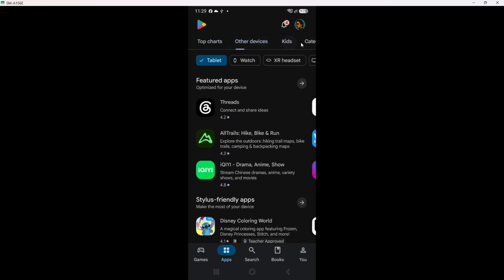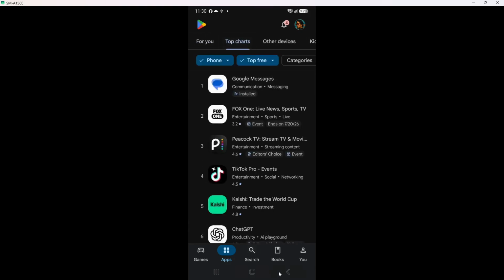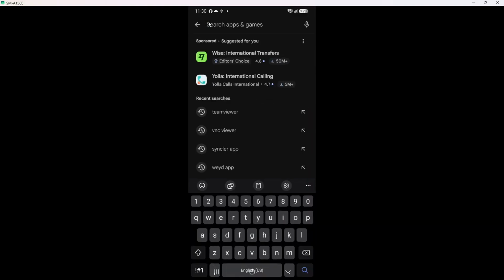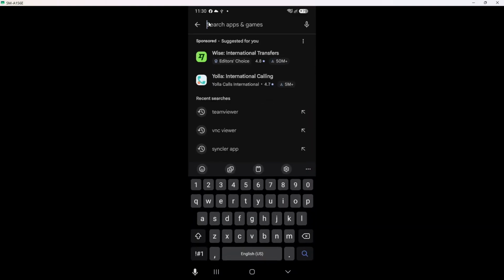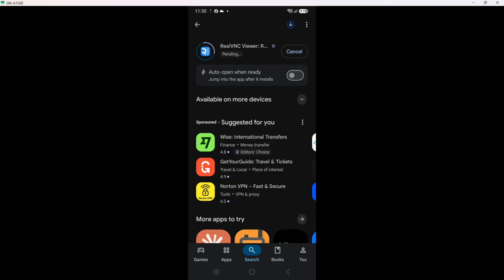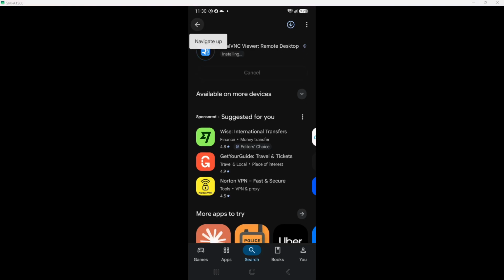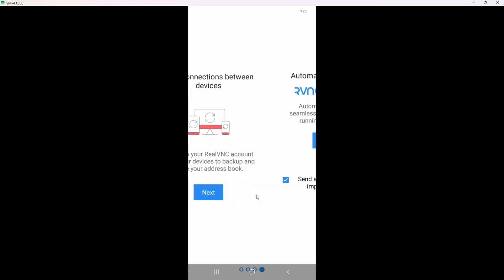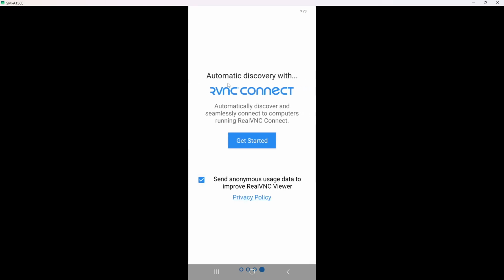How to Download VNC Viewer App on Android [2026 Full Guide]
How to Download VNC Viewer App on Android

Are you looking to gain remote access to desktops with ease? In this video, we take you step-by-step through the process of downloading the VNC Viewer app on your Android device. We begin by navigating the Google Play Store, ensuring you find the right app among the many choices available. You'll learn how to efficiently search for “RealVNC Viewer: Remote Desktop” and install it seamlessly.

As we guide you through tapping the Install button and what to expect during the download, we also emphasize the importance of user reviews to make an informed choice. Once you've installed the app, we finish with tips on getting started with remote connections. This comprehensive guide will help you leverage the power of VNC Viewer to enhance your productivity. Join us and unlock the full potential of remote desktop access today!

VNC Viewer, download VNC, remote desktop, Android app, RealVNC, Google Play Store, install app, mobile tutorial, tech tips, app installation, remote access, user reviews, productivity tools, Android tutorial, VNC installation